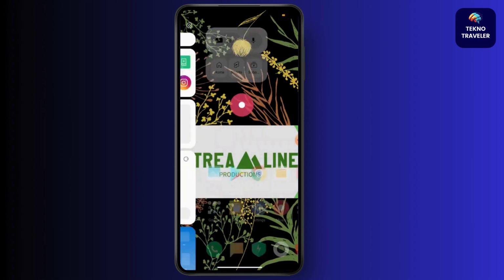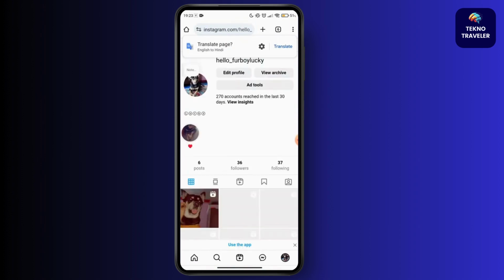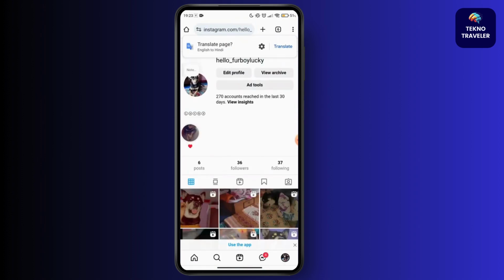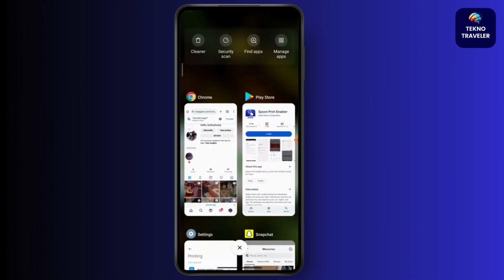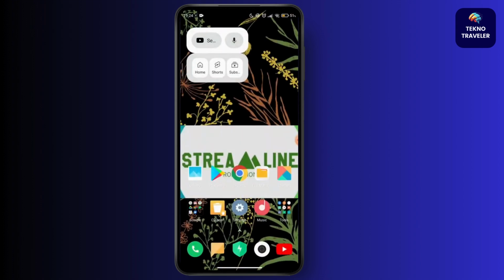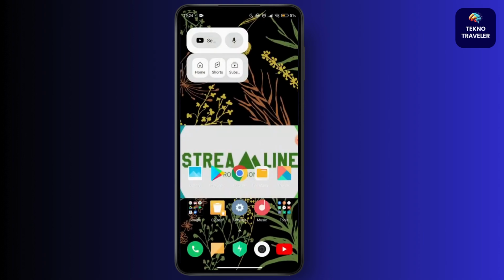How to Go Back on Android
Welcome to our step-by-step guide on "How to Go Back on Android"! If you're new to Android or looking for a quick way to navigate through your device, this video is for you. We'll show you how to use the back button, navigate between apps, and return to previous screens on Android devices. Whether you're using physical buttons or gestures, these simple tips will help you master Android navigation and make your experience smoother.

Timestamps: 00:05 How to use the back button on Android
00:20 How to go back using gestures on Android
00:40 How to navigate between apps on Android
00:55 Tips for efficient Android navigation